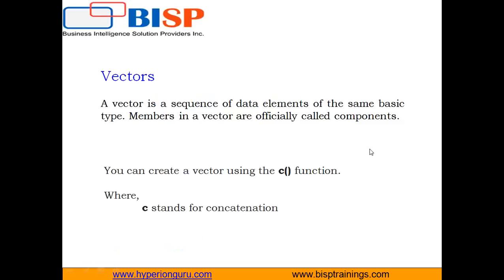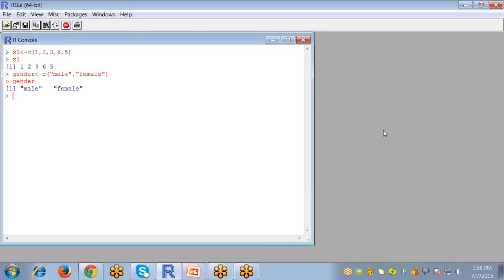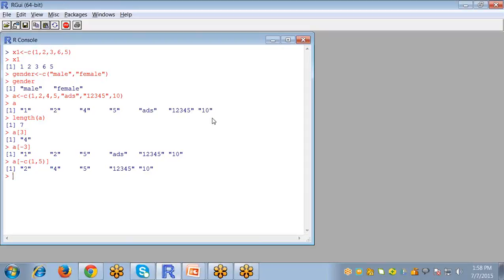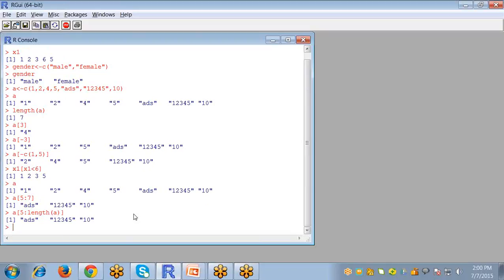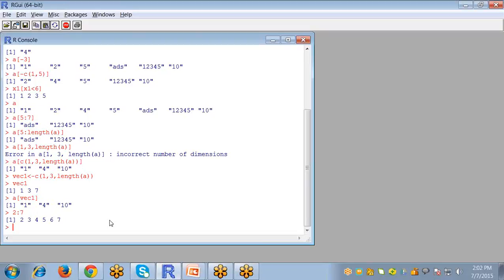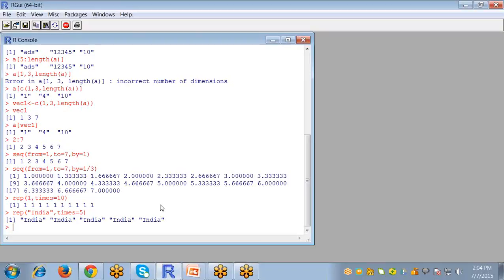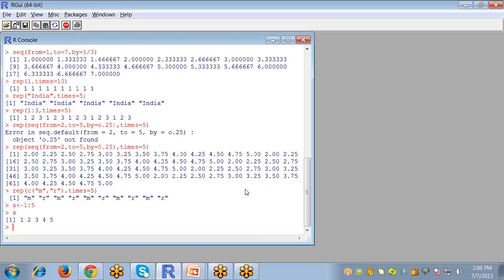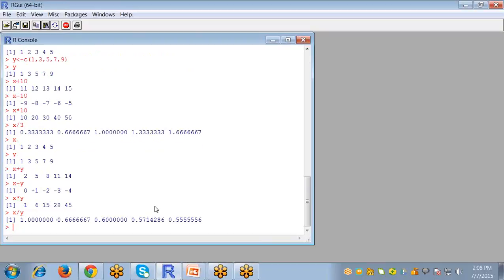R Programming Vectors I